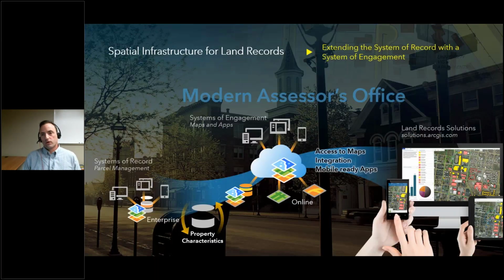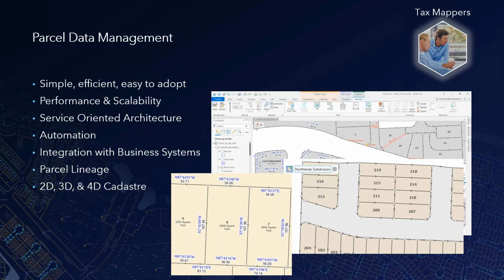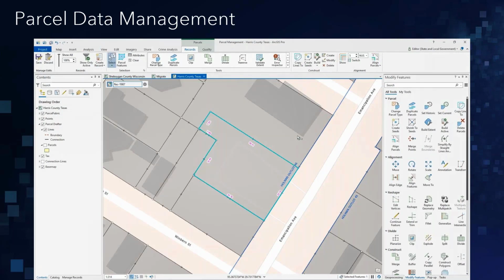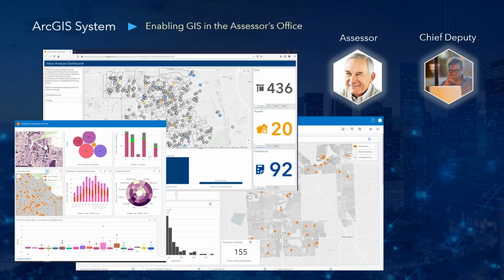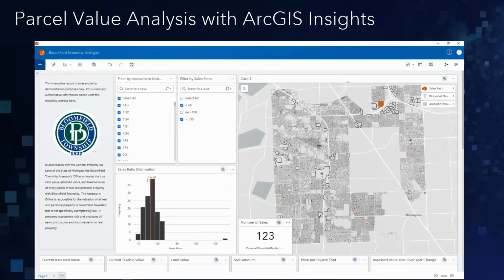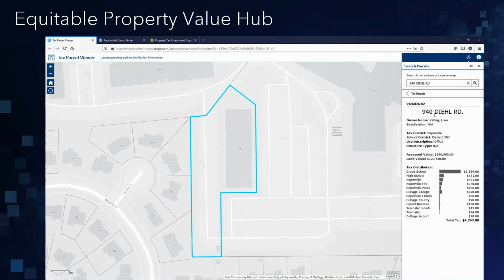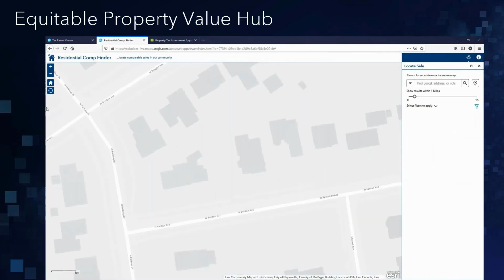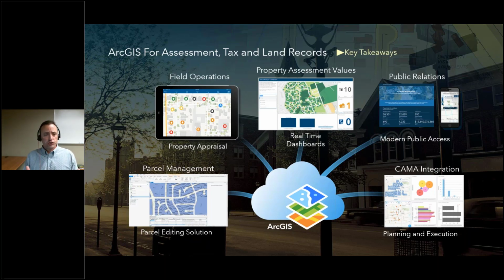Esri State & Local Connect | Diving into the Latest GIS Capabilities for Land Records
If you are a land records professional supporting land administration, appraisal, and parcel management workflows, this is a webinar you can't miss. This month, we'll share the emerging trends and technology advancements you need to know to keep pace with GIS use for land records.

You'll hear about the following:
- How you can take full advantage of existing GIS solutions to meet your organization's business needs
- The emerging GIS capabilities that can help you prepare for the challenges your organization will face tomorrow and in the future
- Tips and tricks to drive your organization to the next level quickly and effectively